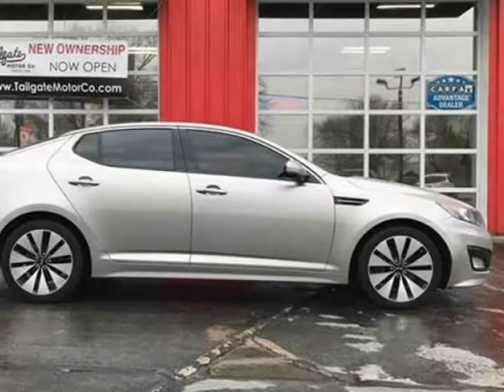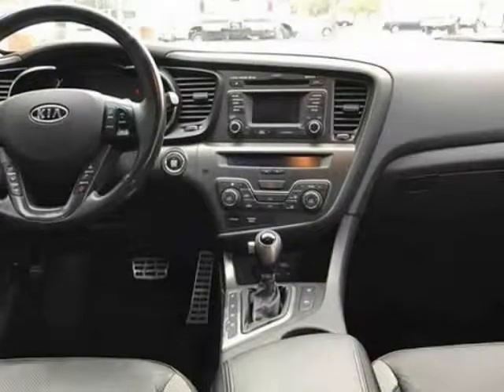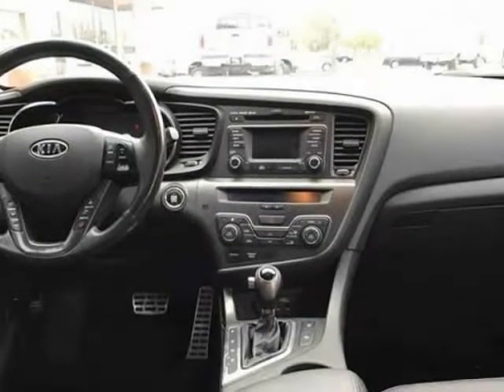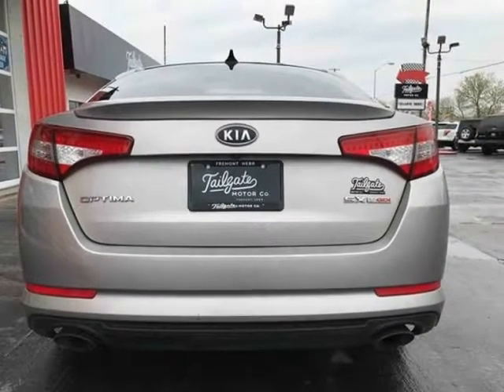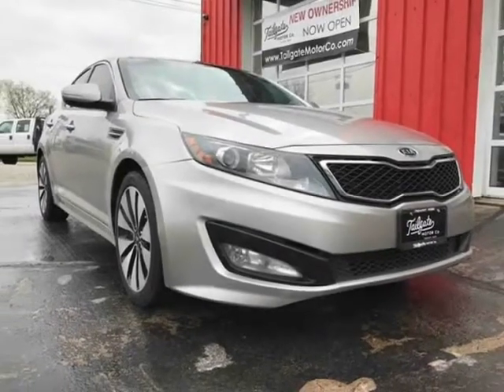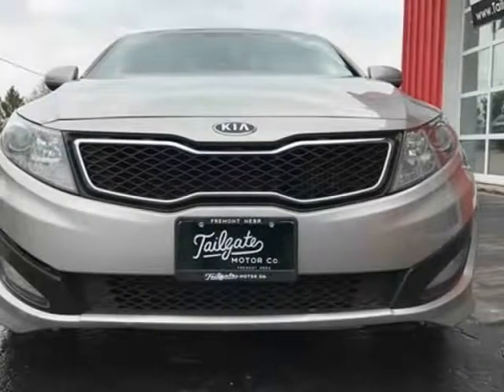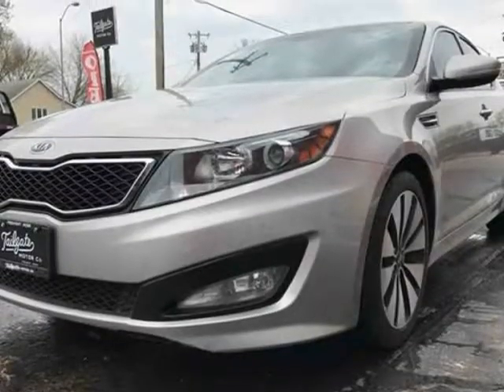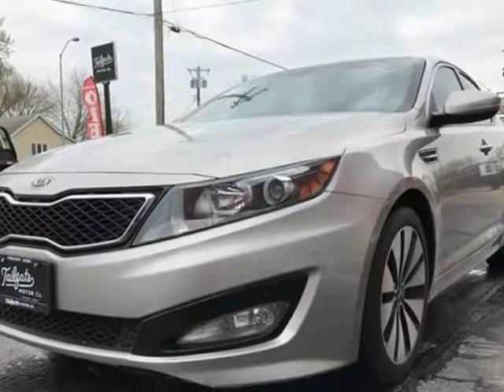2012 Kia Optima SX T-GDI TURBO - Clean! (Fremont, Nebraska)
Tailgate Motor Co
735 S Broad St
Fremont